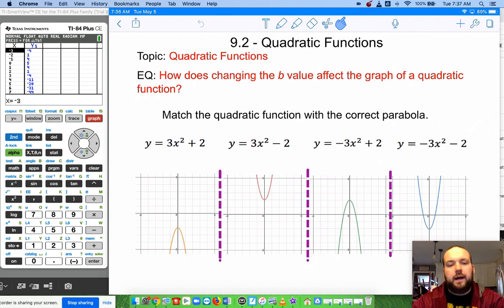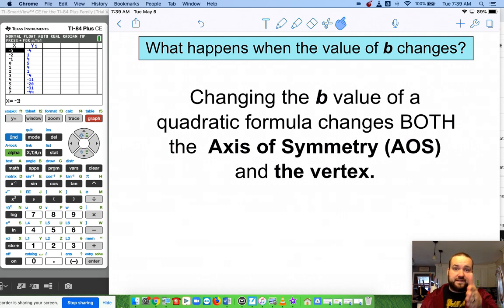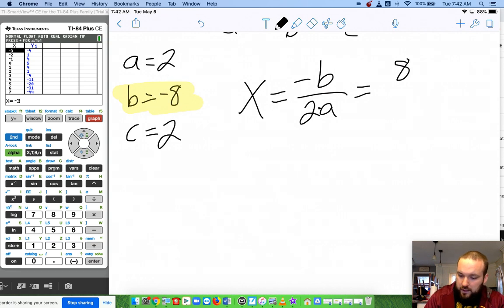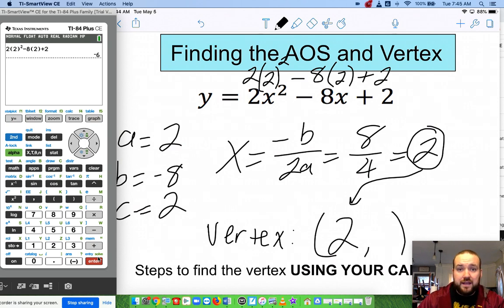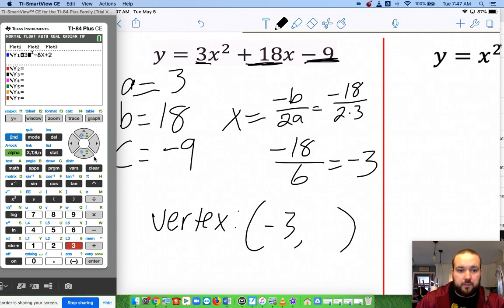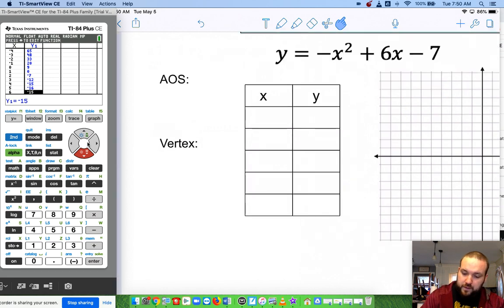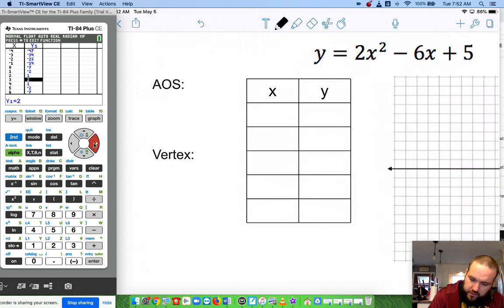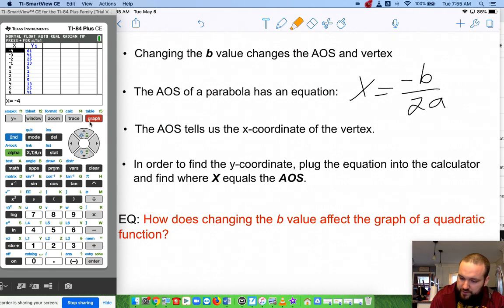IA - 9.2 - Quadratic Functions